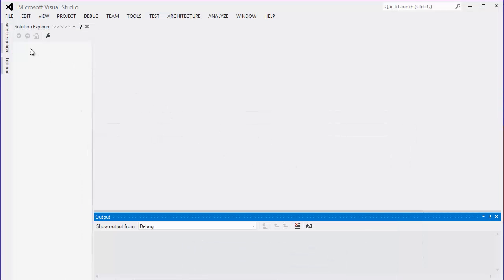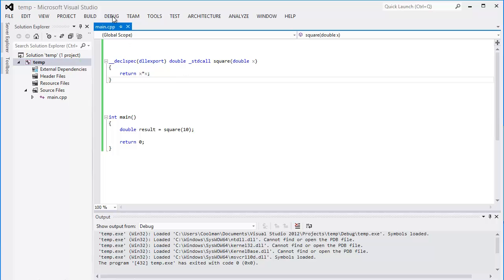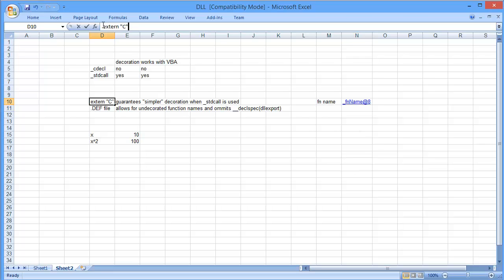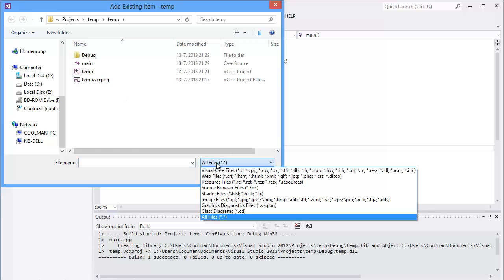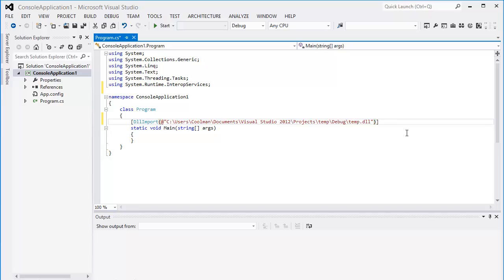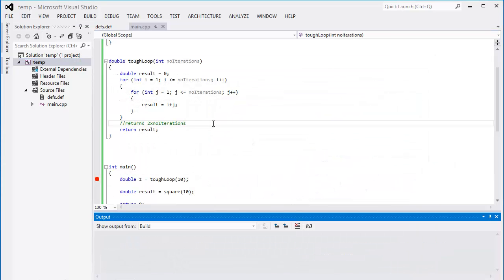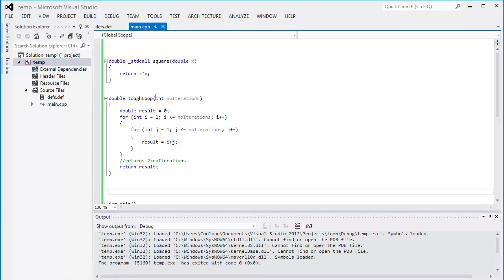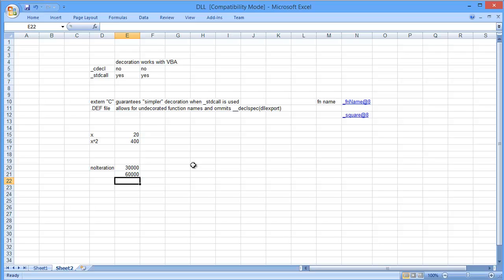(C++) DLL calling conventions, DLL speed optimization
I'm explainging what DLL -calling conventions- are. At the end I also show how to speedup your C++ code.